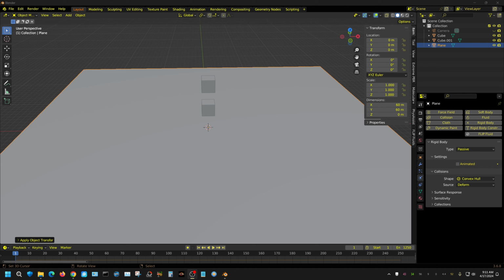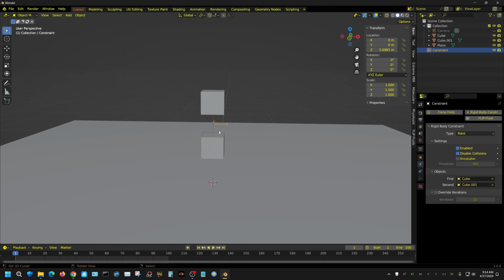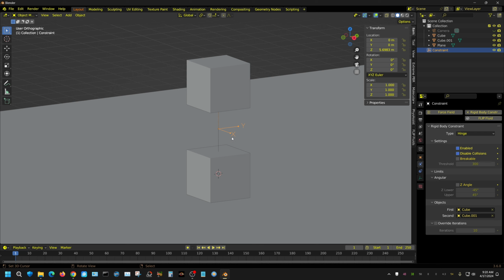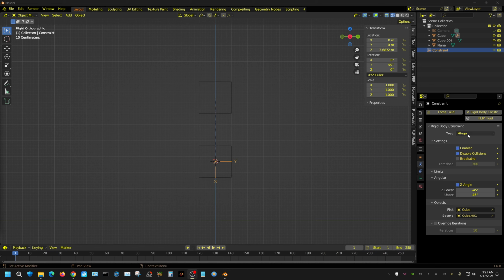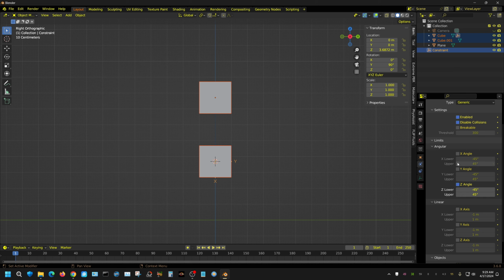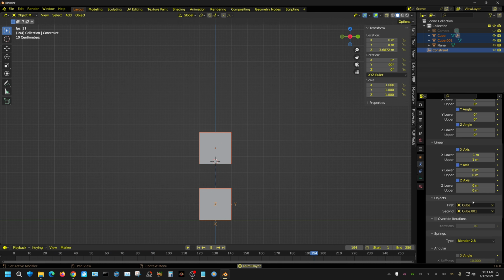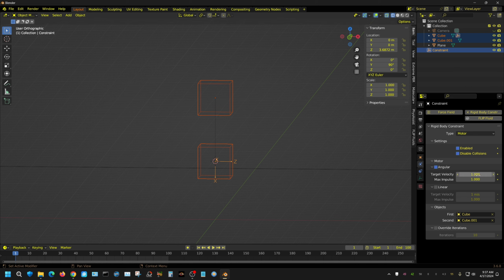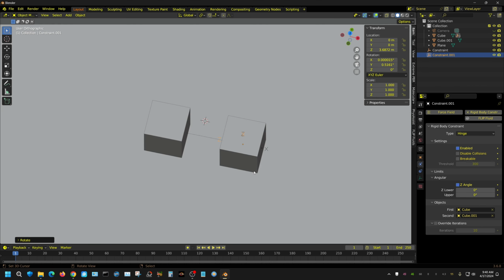All of Blender's Rigid Body Constraints Explained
In this tutorial, I show you how each of Blender's rigid body constraints work. Rigid body constraints are used to connect two or more rigid body objects together in order to control the way they interact with each other.  They work great for making a simulation of a rigid body suspension system for cars and trucks.

My Hardware:
Desktop 1
Motherboard: Asus X570 TUF
CPU: Ryzen 9 3900X
GPU: RTX 3070 - RTX 3060
RAM: 64GB 3600Mhz G Skill Ripjaws 4 X 16GB
STORAGE: 500GB NVME (Western Digital Black)
                    1TB Samsung Evo NVME
COOLING: Cooler Master Hyper 212

Desktop 2
Motherboard: MSI X470
CPU: Ryzen 5 3600
GPU: 2X RTX 2060 Super - 2X GTX 1060 6GB
RAM: 32GB 2133Mhz G Skill Ripjaws 4 X 8GB
STORAGE: 250GB SSD Western Digital Blue
COOLING: Stock AMD Cooler
POWER SUPPLY: EVGA 500 Bronze